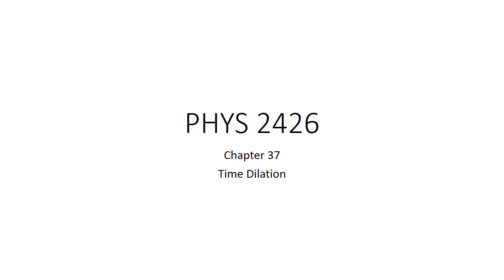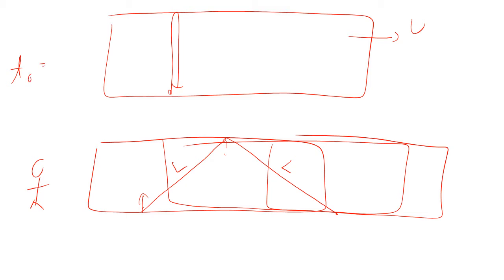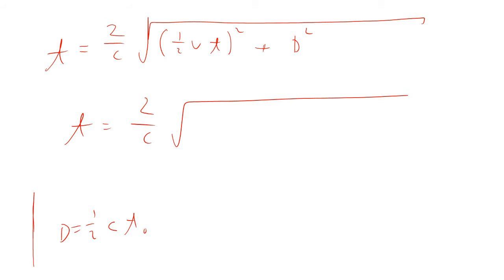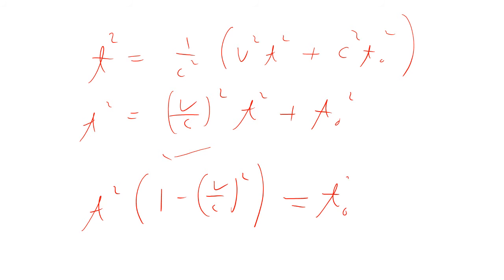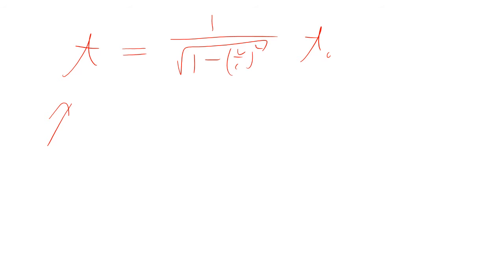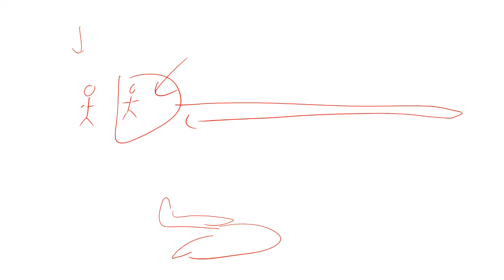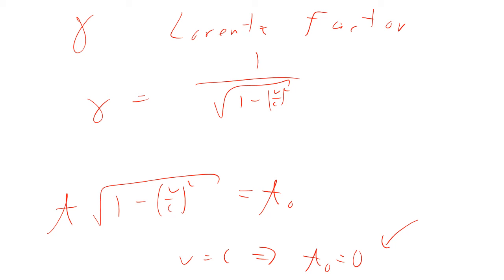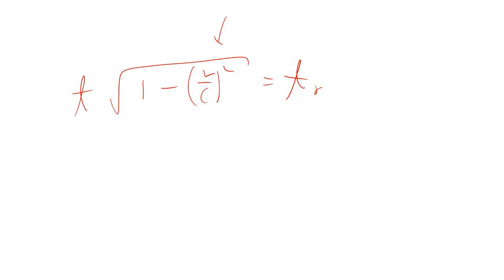PHYS 2426 Time Dilation